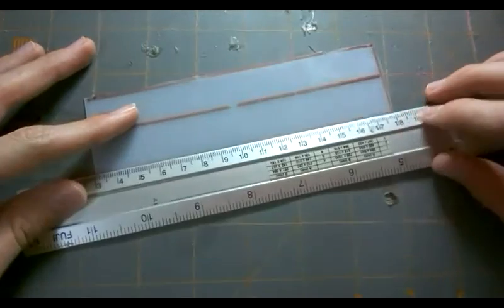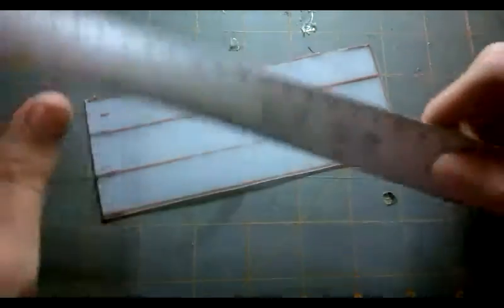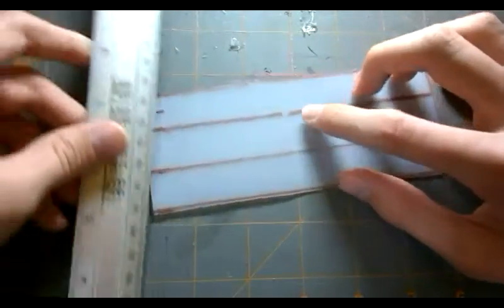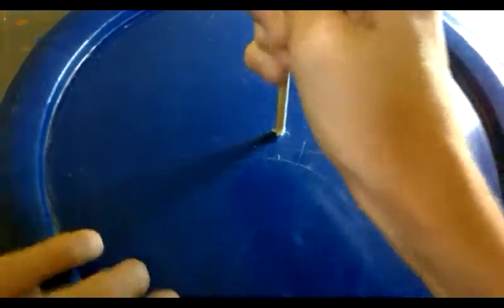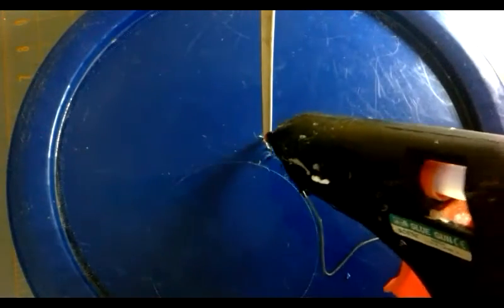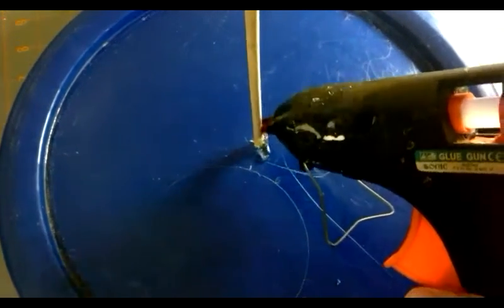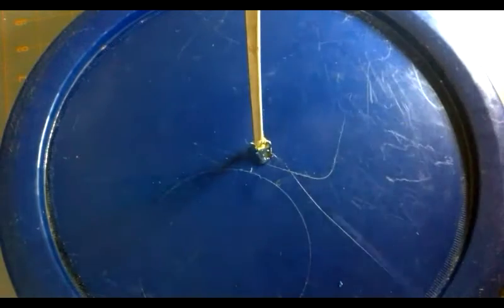How to make a Toy Wind Turbine.(diy Wind Mill)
In this video I will show you how to make a Toy Wind Turbine.
This video was produced by Micah for Creating Creations.